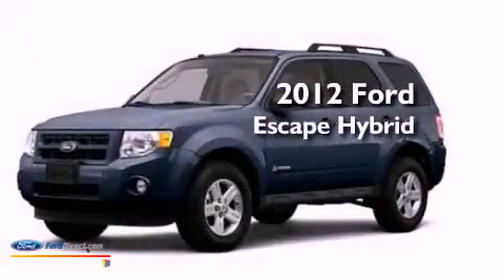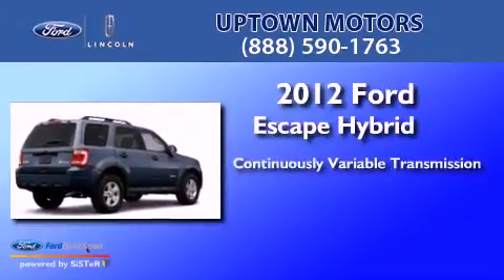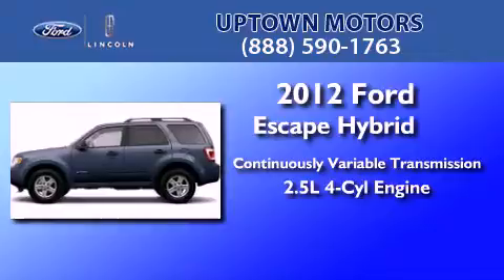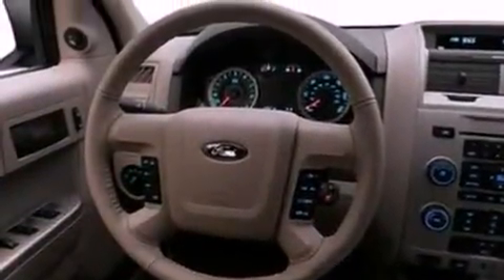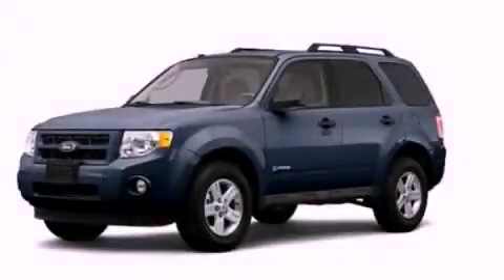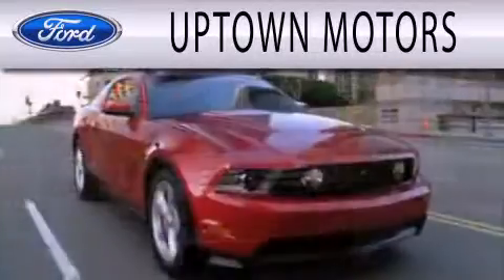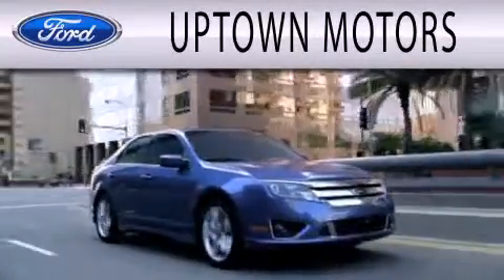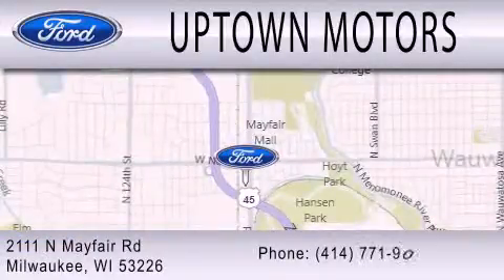2012 FORD ESCAPE HYBRID WI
Year : 2012
 Make : FORD
 Model : ESCAPE HYBRID
 Engine : 2.5L I4
 Trans . : CVT
 Exterior : STEEL BLUE

 Interior : STONE
 Stock : 12-145ES